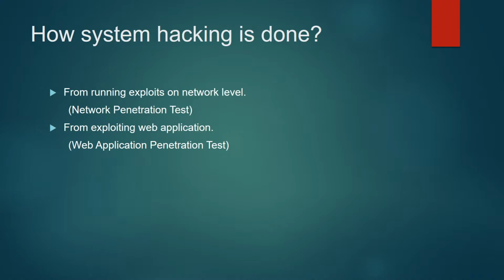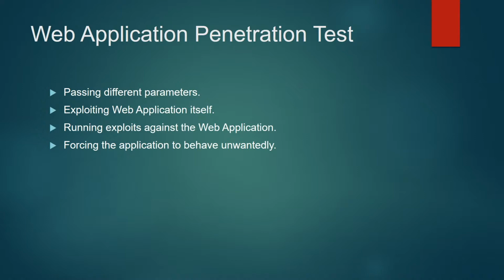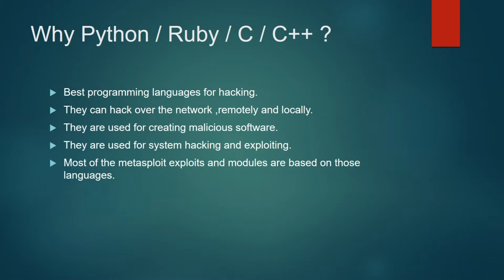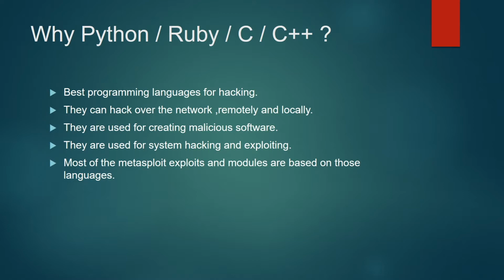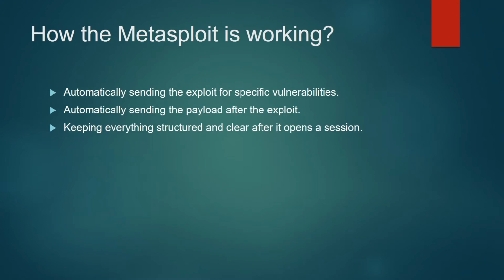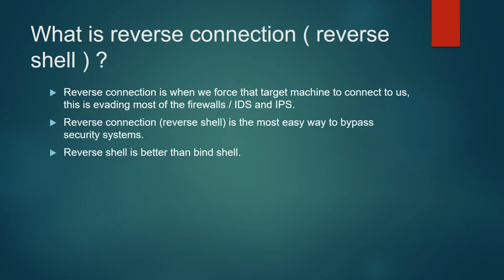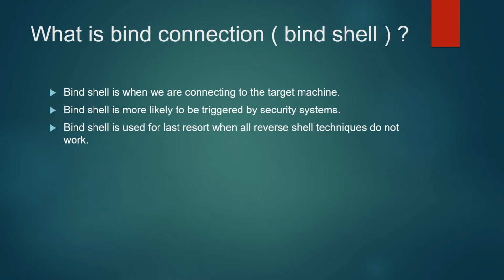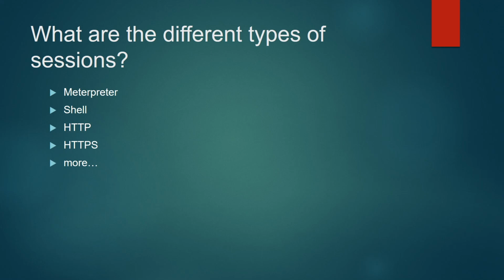1 Fundamentals of system hacking and remote shells